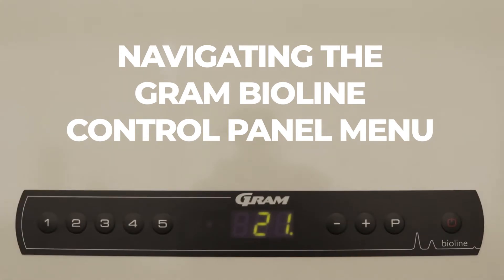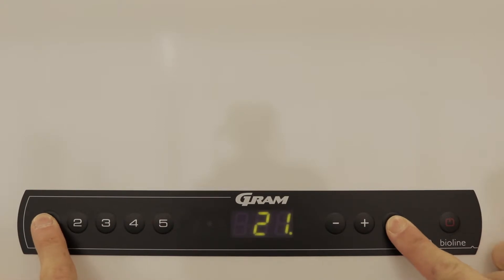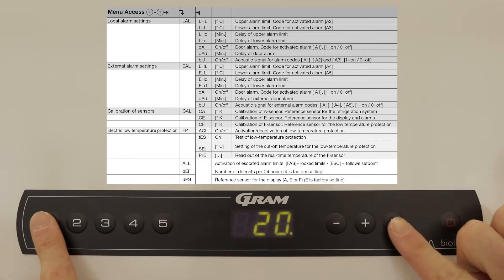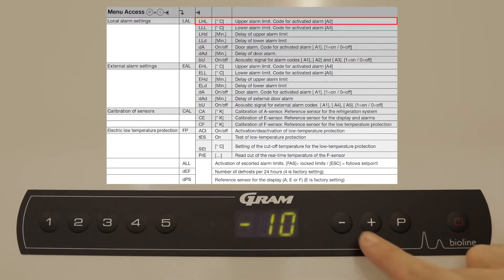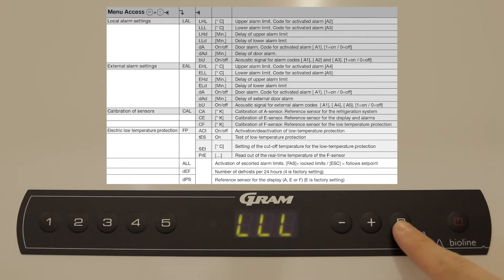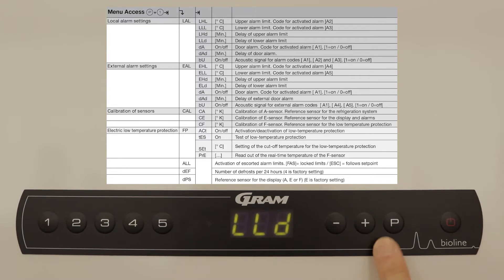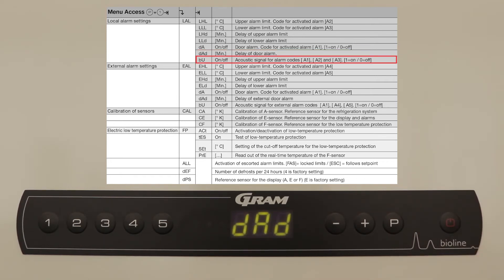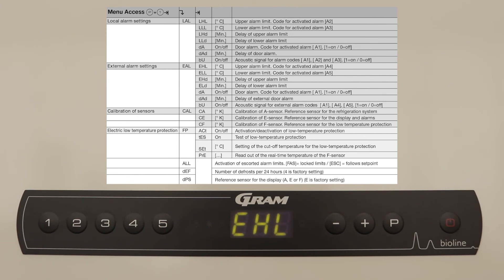How to Navigate your Gram BioLine Laboratory Freezer Control Panel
We hope this Lasec® Training Video Series has been useful.